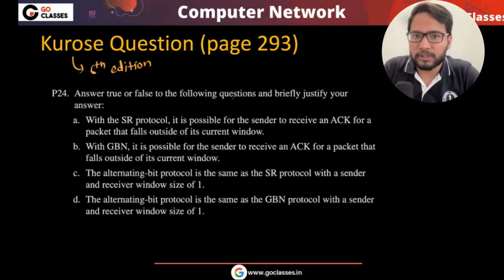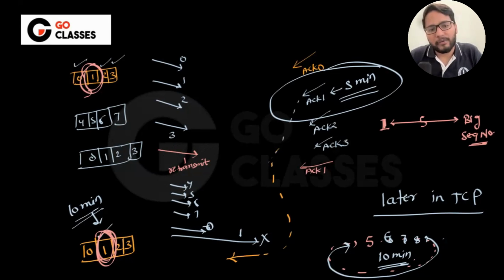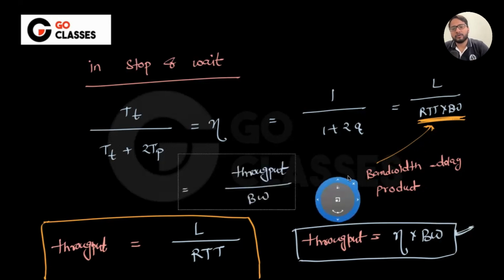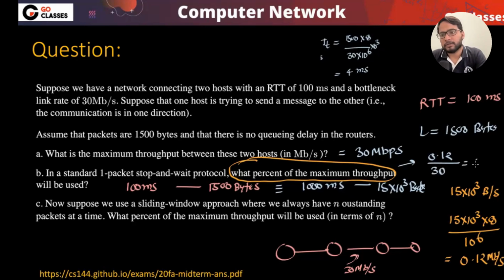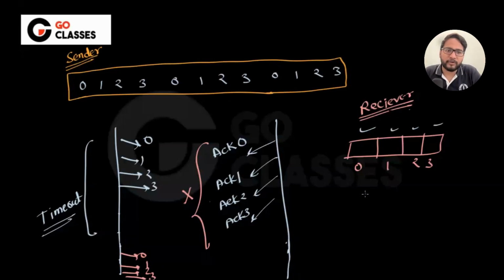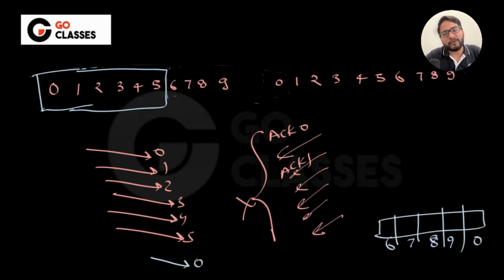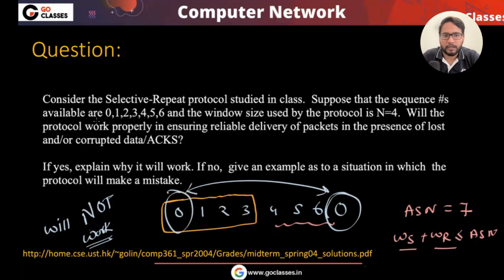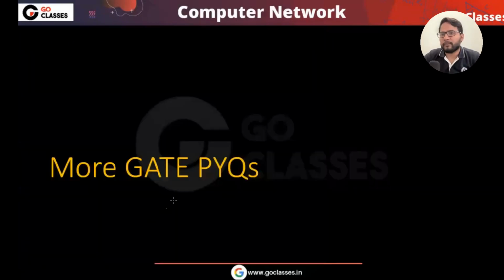Efficiency,Throughput| Relation Between WindowSize & Sequence No. Sliding Window | With NOTES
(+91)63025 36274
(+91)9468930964